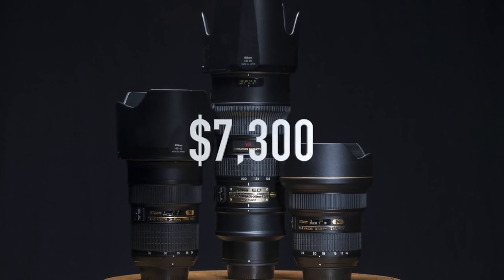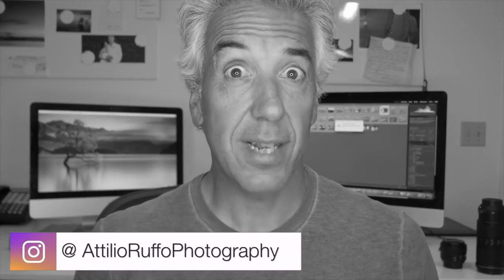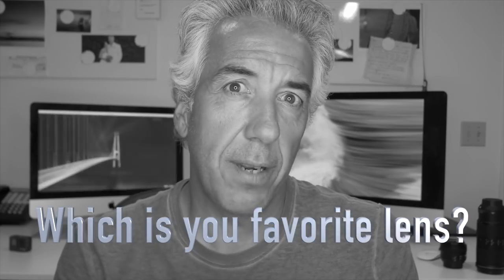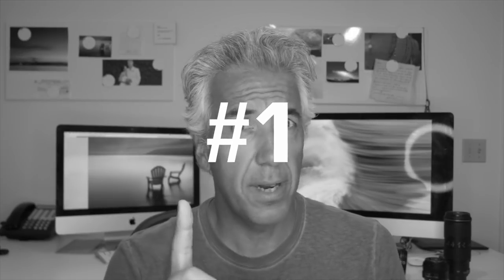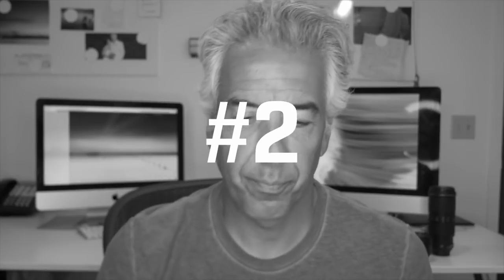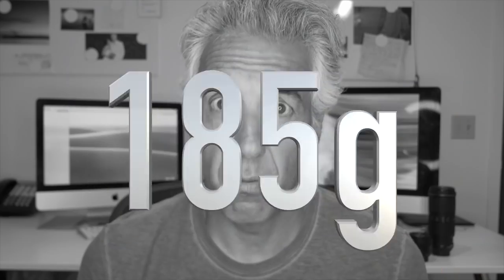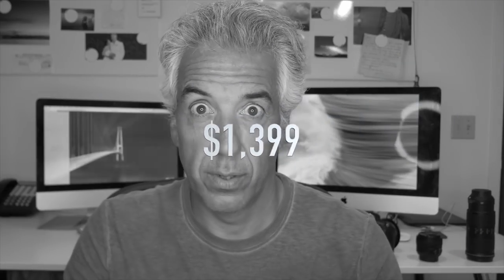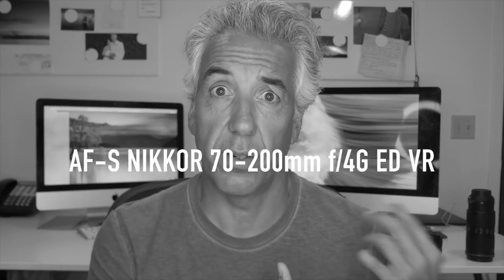Landscape photography - The best 3 lenses!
The best 3 lenses for Landscape Photography
In this video I am going to share with you, which are my 3 favorite lenses for landscape photography.

Use the hashtag 𝗔𝘁𝘁𝗶𝗹𝗶𝗼𝗣𝗵𝗼𝘁𝗼𝗖𝗹𝘂𝗯 on 𝗜𝗻𝘀𝘁𝗮𝗴𝗿𝗮𝗺 to share your photos with me and this Photography Community!

Favorite Lens (20mm f/1.8)
TelePhoto Zoom Lens
85mm f/1.8
50mm f/1.8
Camera Bag
Main tripod
Main Ball Head
Smaller Ball Head
Landscape Filter kit
Filter Pouch

Sony ZV-1
Panasonic G85
GoPro HERO 6
Mavic Pro
Panasonic 12-60mm
Panasonic Lumix 25mm f1.7
SmallHD Focus
PolarPro Variable ND
Tiffen filter
Rode Wireless GO
Rode Video Micro
Lav Mic

🖥 𝗔𝗧 𝗧𝗛𝗘 𝗗𝗘𝗦𝗞
MacBook Pro
Photographers Monitor
WD 20T MyBook Duo
Logitech MX Master
Samsung T5
Lacie Rugged HD

𝗧𝗵𝗲 𝗿𝗲𝘀𝘁 𝗼𝗳 𝗺𝘆 𝗚𝗘𝗔𝗥 𝗶𝘀 𝗮𝗹𝗹 𝗛𝗘𝗥𝗘!

🎼 𝗠𝗬 𝗠𝗨𝗦𝗜𝗖 is Licensed by 𝗔𝗥𝗧𝗟𝗜𝗦𝗧
- Use this link and get 2 free months!